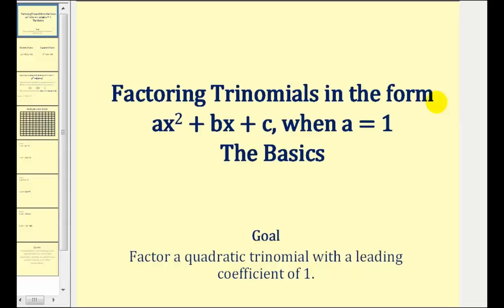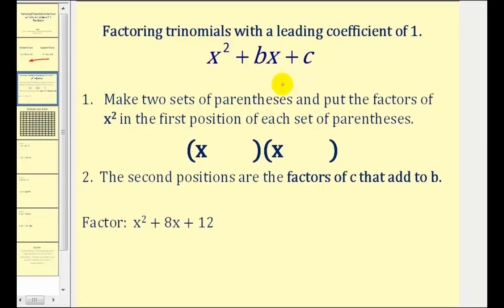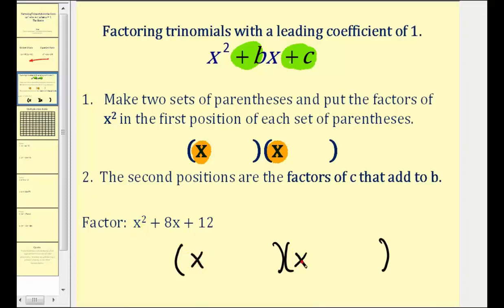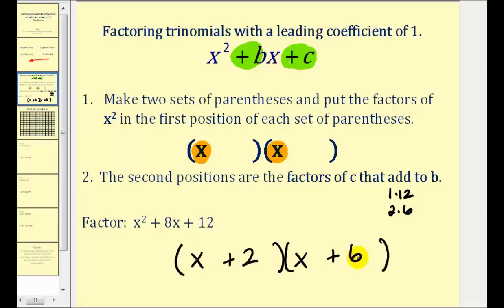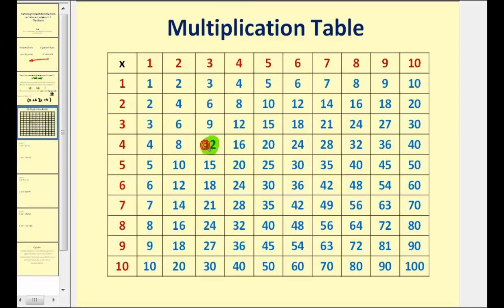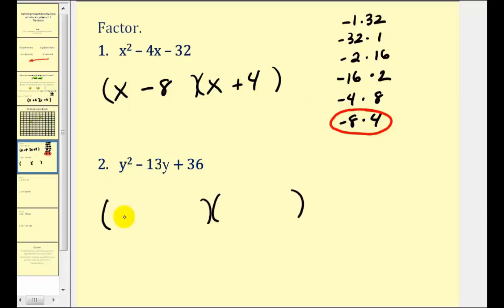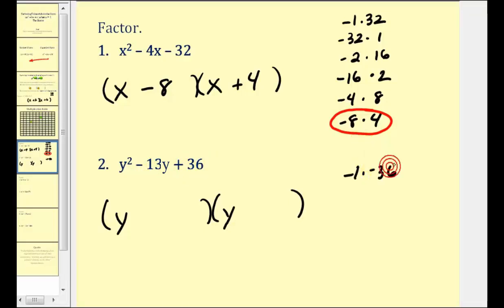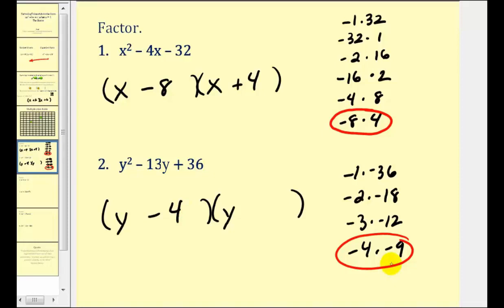Factoring a Trinomial with Leading Coefficient of 1 - The Basics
This video explains the basics on how to factor a trinomial in the form x^2 + bx + c.